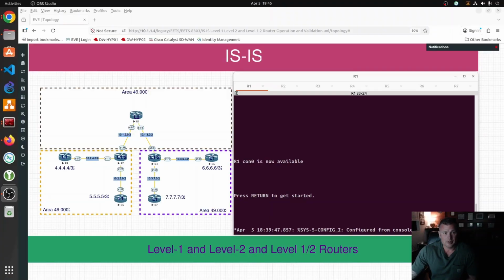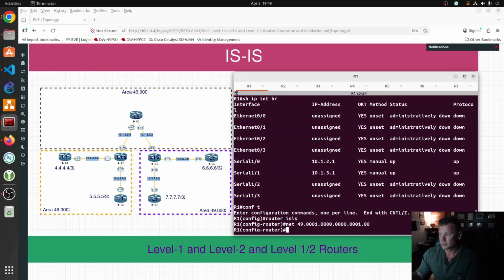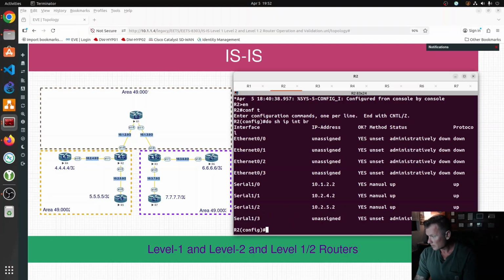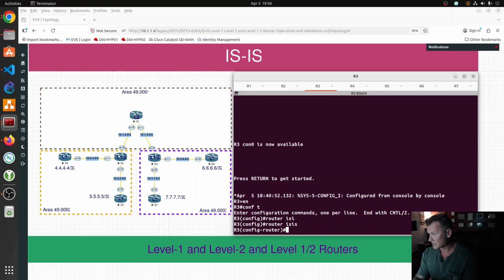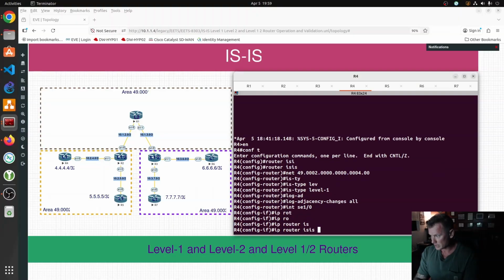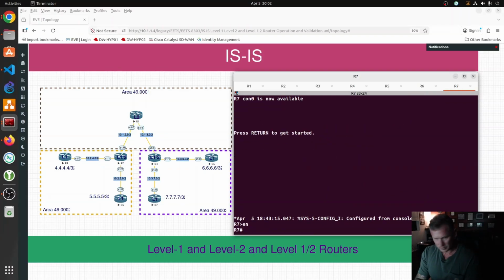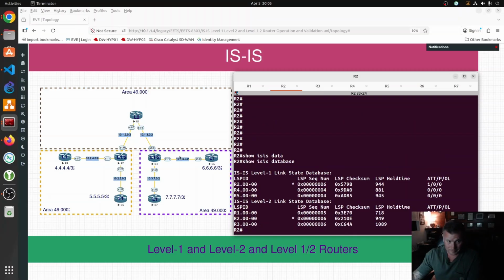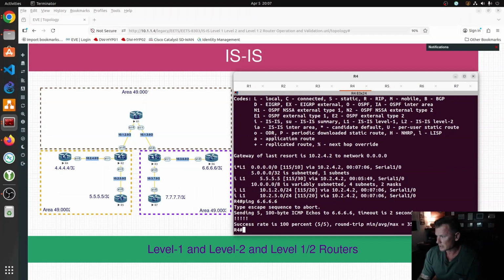IS-IS Routers Can Only Belong to 1 Area — True or False?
IS-IS routers can only belong to one area — true or false? Most engineers get this wrong, especially if they're coming from OSPF. In this video, we configure a 7-router IS-IS topology in EVE-NG from scratch, verify adjacencies and databases, and answer the question with proof from the CLI.

If you've ever confused IS-IS areas with IS-IS levels — or assumed L1/L2 routers work like OSPF ABRs — this is the video that clears it up.

  - How to configure IS-IS Level 1, Level 2, and Level 1/2 routers on Cisco IOS
  - The difference between IS-IS areas and IS-IS levels
  - Why L1/L2 routers are NOT the same as OSPF ABRs
  - How to verify IS-IS adjacencies, databases, and routing tables
  - How L1/L2 routers propagate routes between levels

  LAB ENVIRONMENT

  - Platform: EVE-NG
  - Image: Cisco IOS (i86bi-linux-l3-adventerprisek9-15.4)
  - Topology: 7 routers, 3 IS-IS areas (49.0001, 49.0002, 49.0003)
  - Router types: L1, L2, and L1/L2

  LINKS